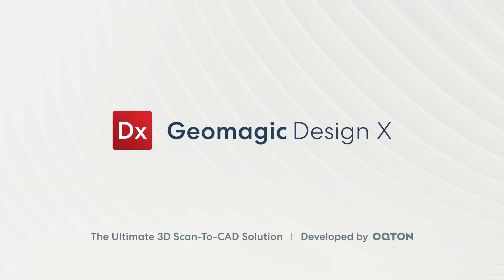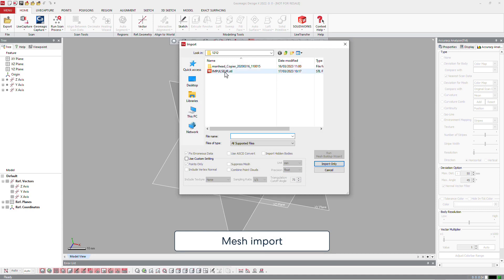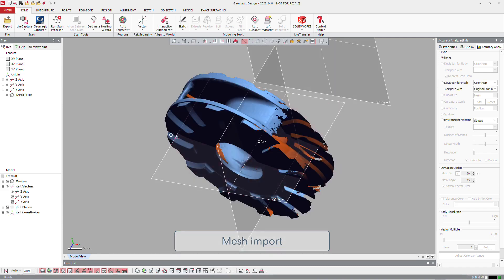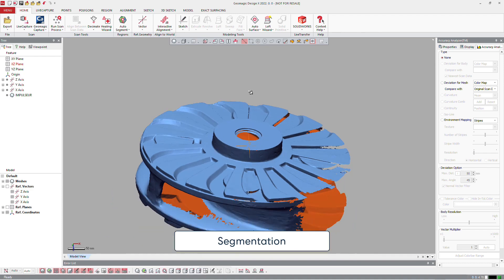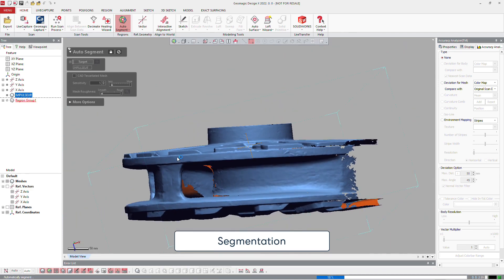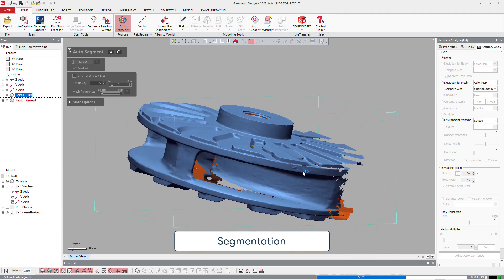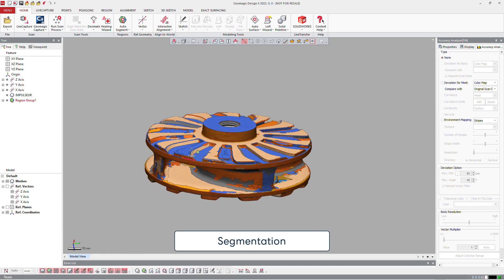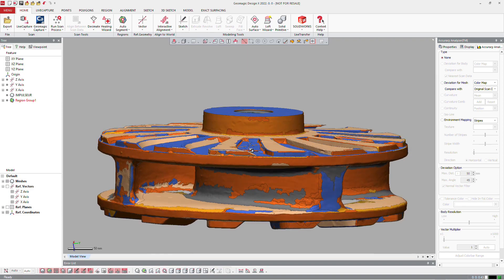1. Data Import and Segmentation – Reverse Engineer a Turbine | Geomagic Design X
Learn how to reverse engineer a turbine in less than 30 minutes with this Geomagic Design X tutorial series!
Episode 1 takes you through how to easily import data from any scanner, and segment the mesh ready to extract features with unmatched accuracy.

Speak to sales:
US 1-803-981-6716